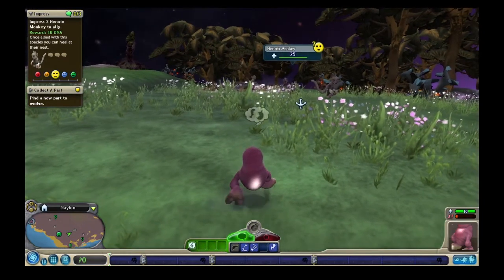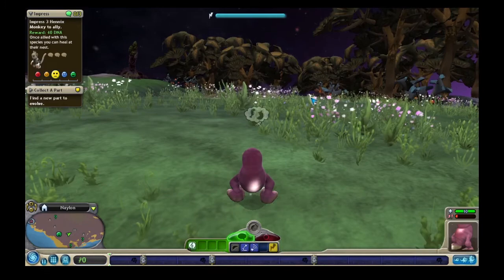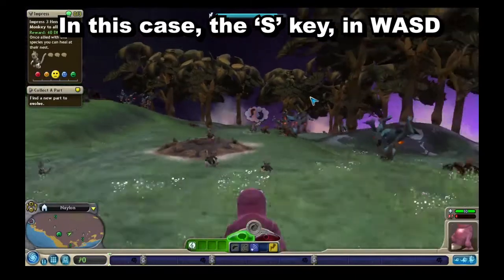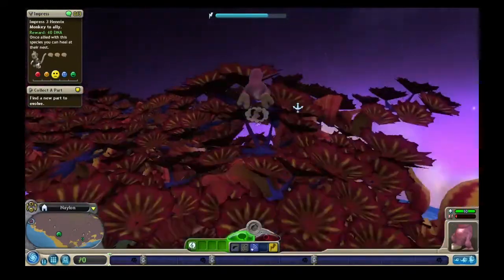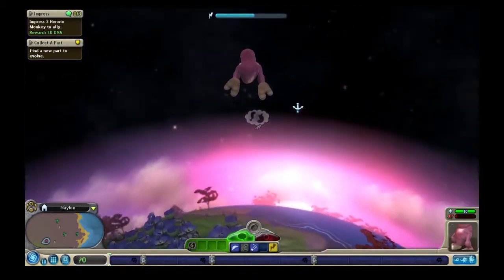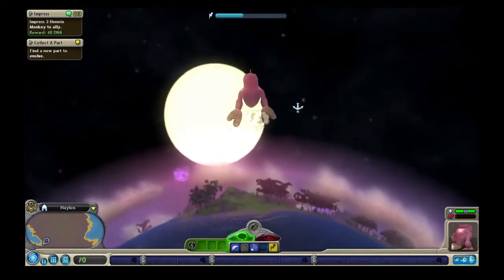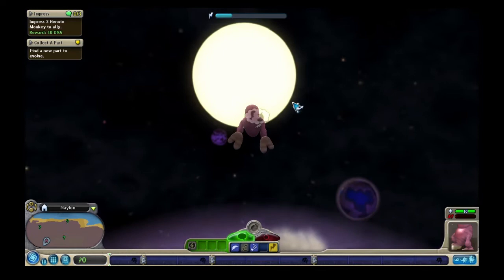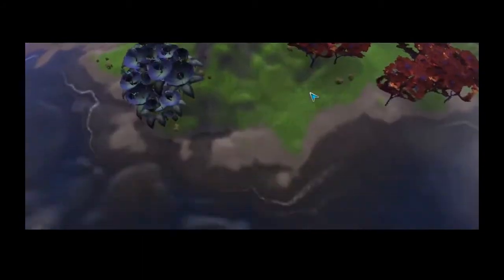Spore Space Jump Glitch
A weird glitch I discovered years ago that I'm surprised I've not seen many people mess with or even talk about before